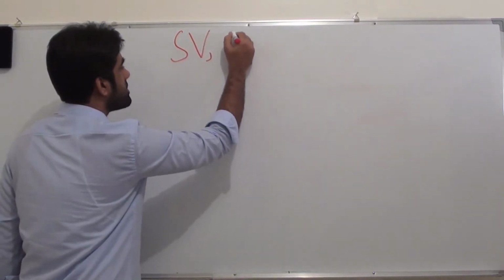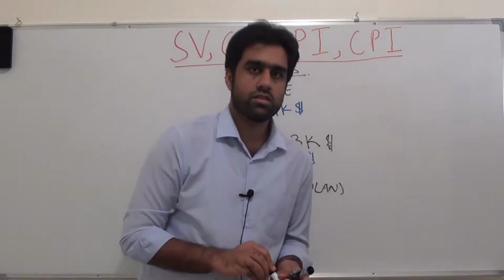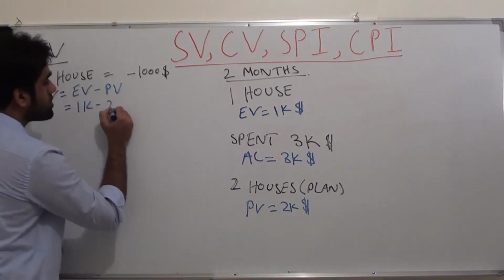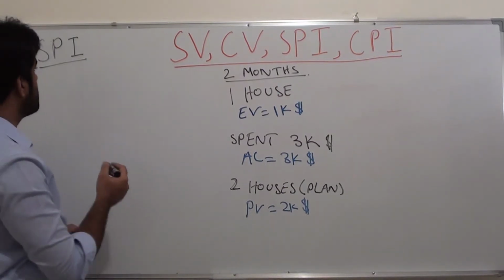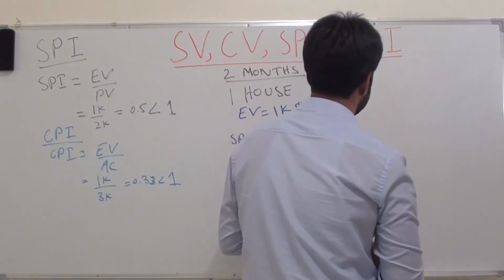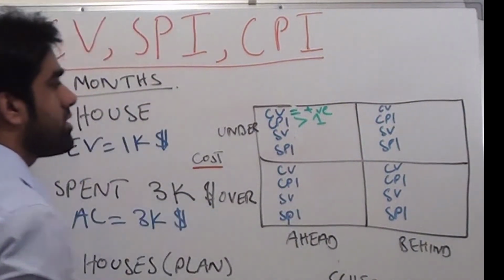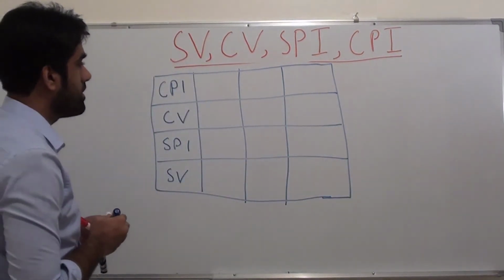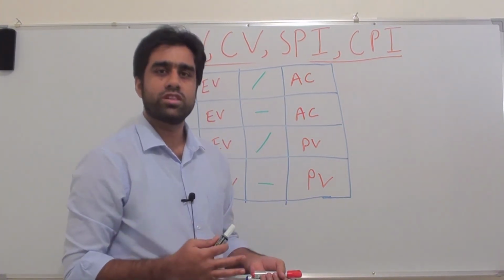PMP Exam Math : Variances and Performance Indexes i.e. SV, CV & SPI, CPI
In this Lecture,  Schedule Variance, Cost Variance, Schedule Performance Index and Cost Performance Index will be discussed to measure the Project is on delay or on time or on cost or over/under budget

Welcome,

Why PMP Maths is important

In the PMP Exam out of 200, there are almost 30-40 Questions that involve Mathematical Formulas, Equations and numerals. So even if you are not good at Maths you just cannot ignore them.

PMBok Guide has loads of different formulas related to Earned Value Management, Critical Path Method, Activities duration and cost estimates, Risk Management, Project Selection Methods, Communications Channels, Decision Tree Diagram, Expected Monetary Value etc

Similarly, it has loads of acronyms associated with Mathematical Formulas i.e. EV, AC, EAC, SPI, ETC, TCPI, EVM, PERT, BCR, IRR, NPV etc

This is something that is not easy to master just by reading PMBok Guide or some other textbook.

At the same time, it's very important Understanding the concept and Logic behind Formula. Just take the example of the Point of Total assumption formula even if you memorize the Formula and you don’t understand what it means by Ceiling Price, Target Price then you will not be able to extract these values from questions in the exam.

Why to Take my Course

Since PMP Exam and PMBok Guide are already very dry and boring so ideally, you don’t want a course that is just a Powerpoint Slideshow readout where Instructor is reading the Screens. This is nearly the same experience you have reading a book yourself.

This is where my course is different, I will explain all concepts in detail in interactive video-based style lectures on this whiteboard where.

I will make sure this “Hard Math” is simplified in concepts and gives you detail regarding the background logic of the formulas using simple real-world examples. That makes it easy to remember.

How the Course is Structured

I have structured this course in a way that first I will explain all formulas in detail in lectures then I will show you how to solve sample Exam questions and lastly there will be a quiz so that you can assess your knowledge.

Cover all "Earned Value Management" Mathematical Formulas and Related Questions in PMP Exam

Cover all "Critical Path Method " Mathematical Formulas and Related Questions in PMP Exam

Cover all "Activities Cost and Duration Estimates" Mathematical Formulas and Related Questions in PMP Exam

Cover all "Communication Channels" Mathematical Formulas and Related Questions in PMP Exam

Cover all "Decision Tree Analysis" Mathematical Formulas and Related Questions in PMP Exam

Cover all "Expected Monetary Value " Mathematical Formulas and Related Questions in PMP Exam

Cover all "Project Selection Methods" Mathematical Formulas and Related Questions in PMP Exam

Cover all "Point of Total Assumption" Mathematical Formulas and Related Questions in the PMP Exam

What's done for this course

I have spent plenty of time brainstorming and researching to make this course as simple as possible.

I have gone through the whole PMBOK Guide and covered each and every Mathematical formula in this course even if it simple formula like a standard deviation that is P – O /6 so this course will be enough to cover the Mathematical part of the PMP Exam.

Trust me this Course is a Treasure and no one did this topic like this before Udemy.

After taking this course, I can guarantee you, that you would not need to forcefully dump your brain with so many formulas rather you would be to able conceptualize the Formulas to remember them forever.

Still, in case you change your mind, you have Money Back Guarantee So you have nothing to lose.